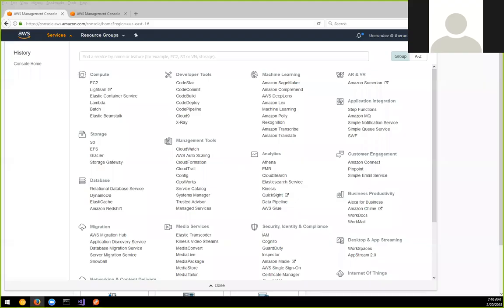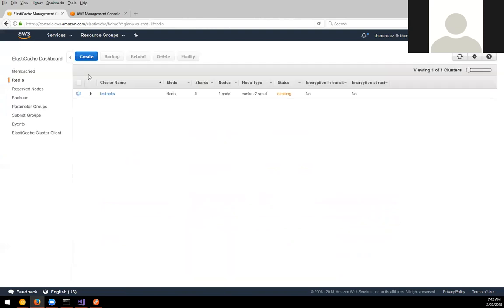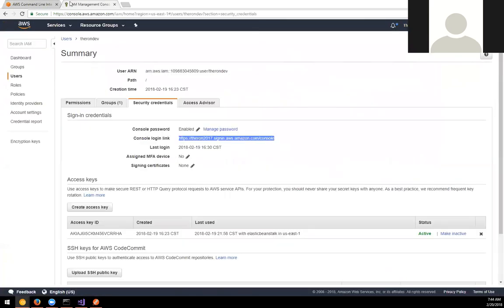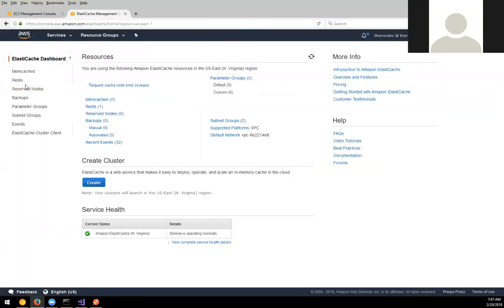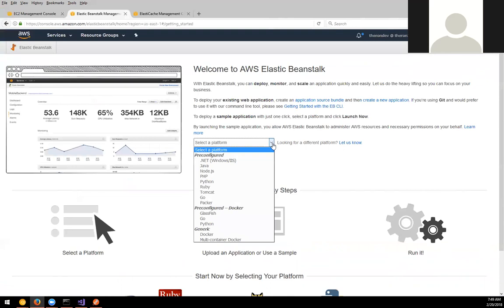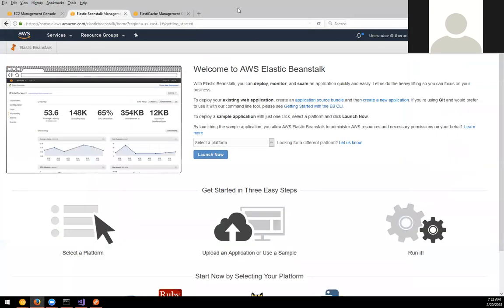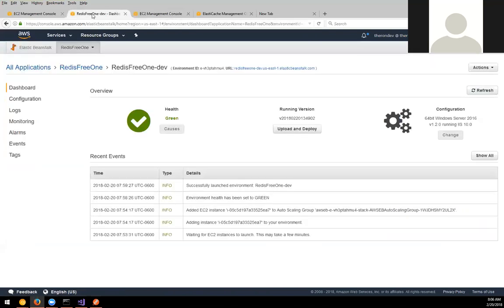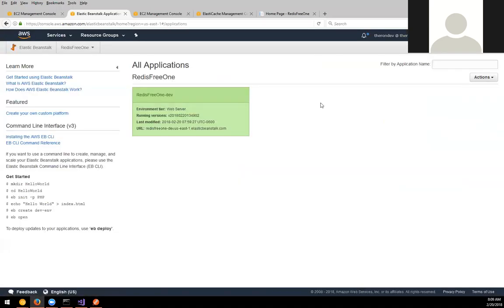Write/deploy the elasticCache client application to AWS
this will deploy the .net core test redis application I wrote to the cloud.